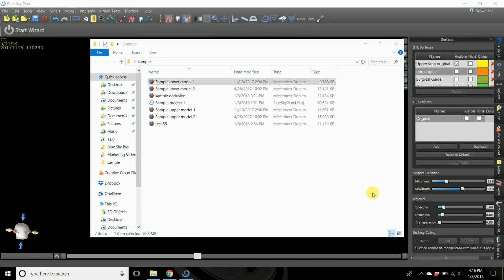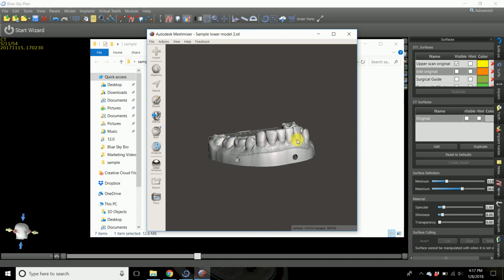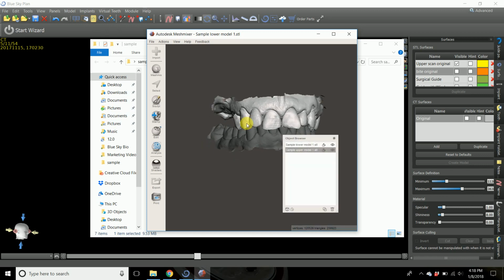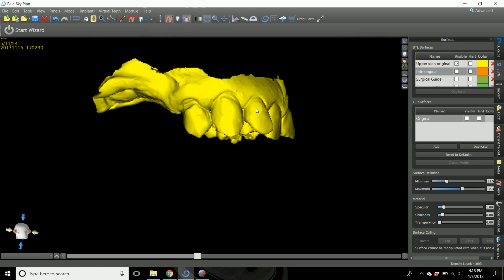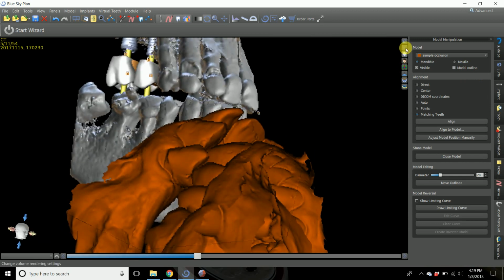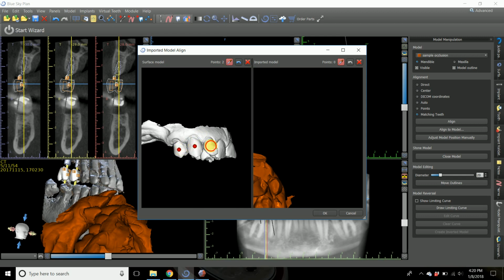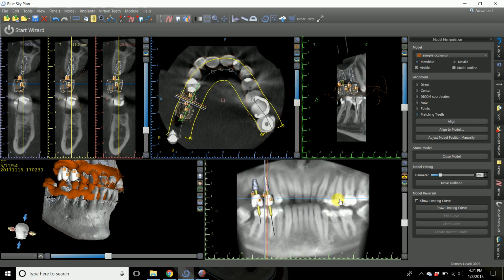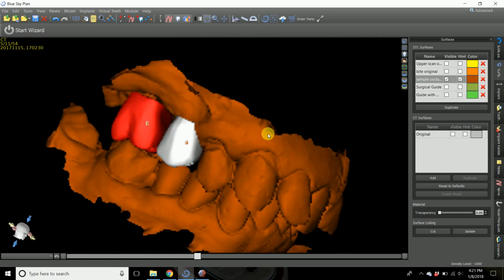Importing occlusion scan in BSP